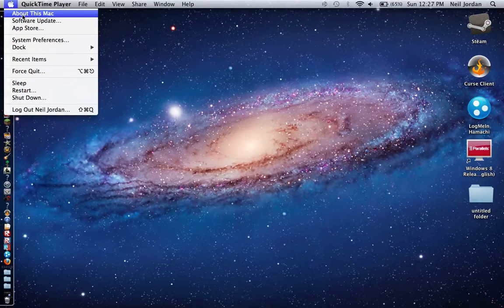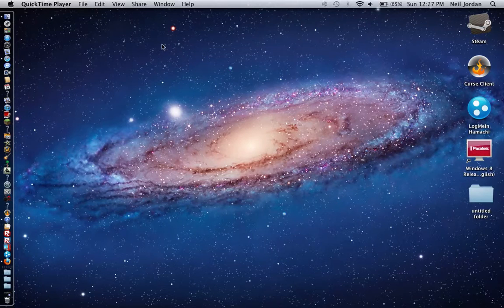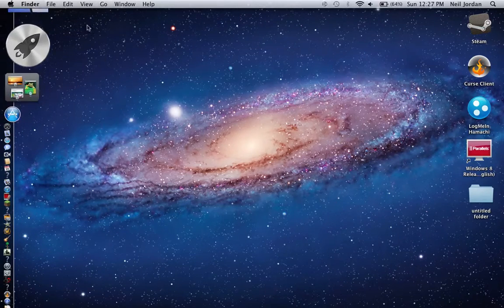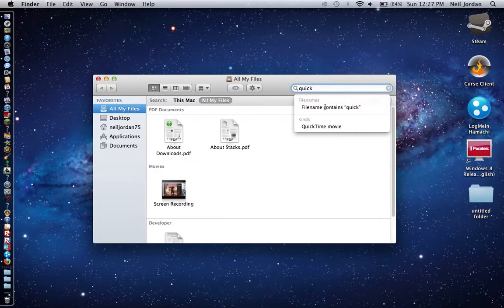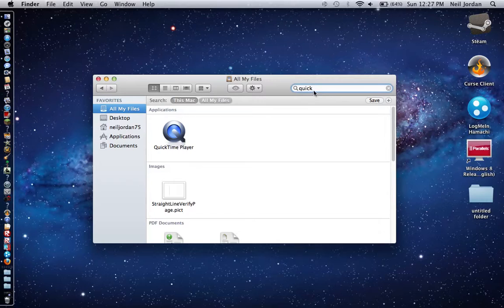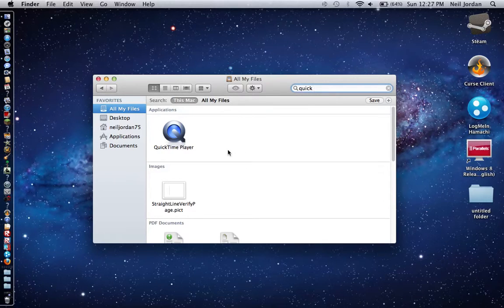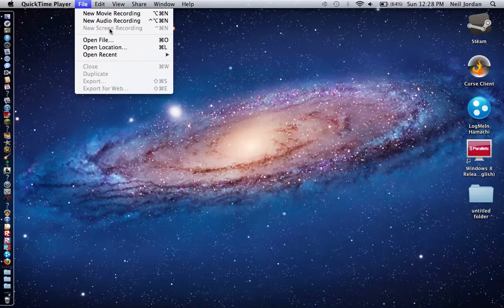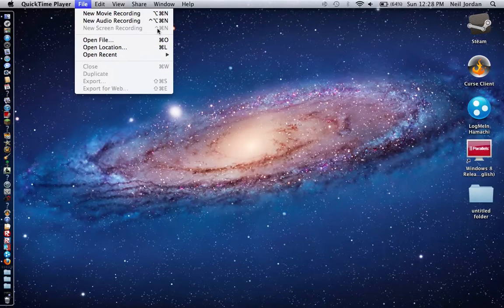how to record on a mac